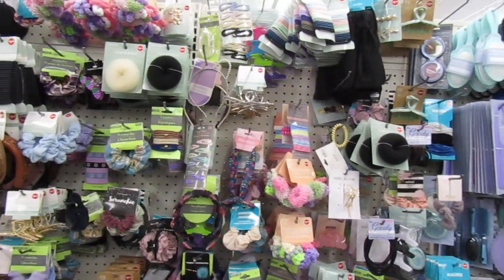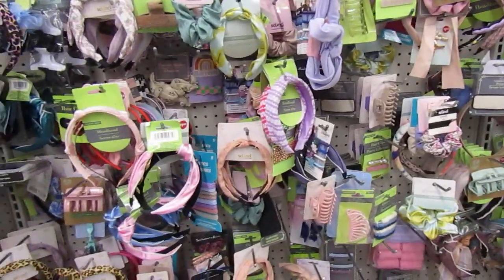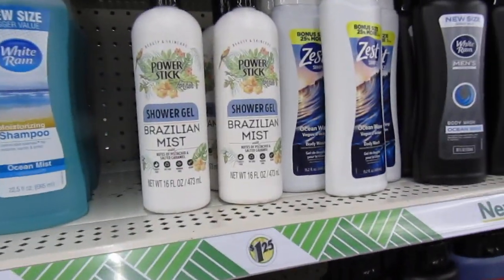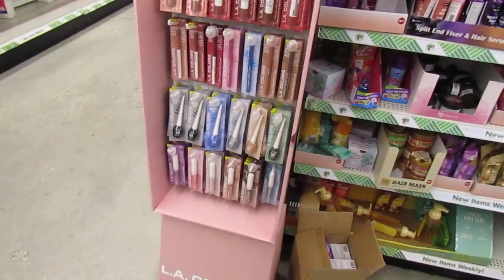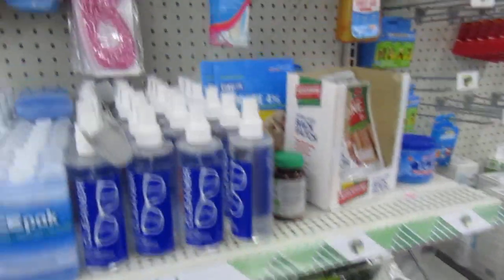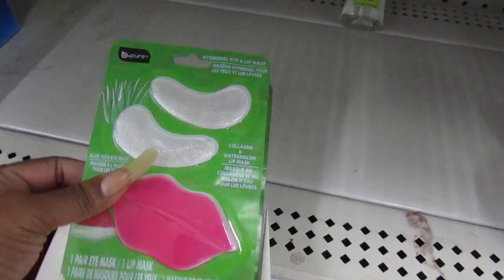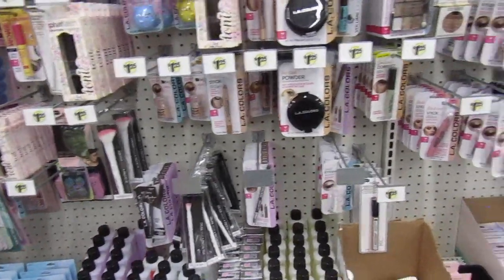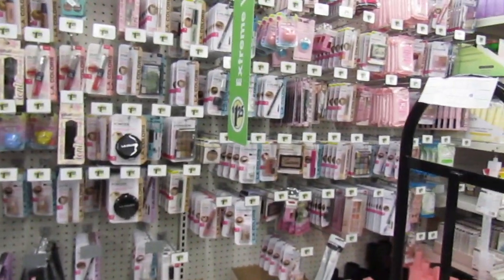DOLLAR TREE | NEW FINDS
Hello Gems, 💎and Welcome if you're new. So, in today's video, I went to Dollar Tree and found a couple of new items.